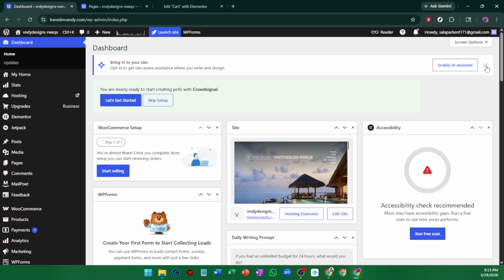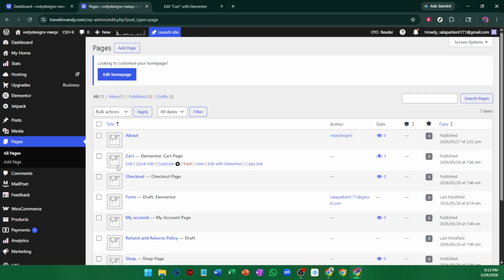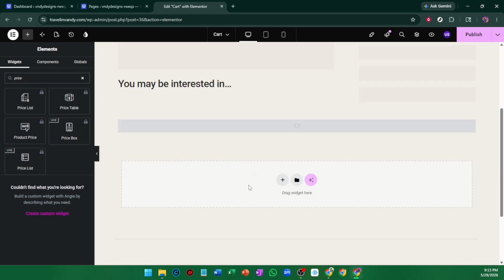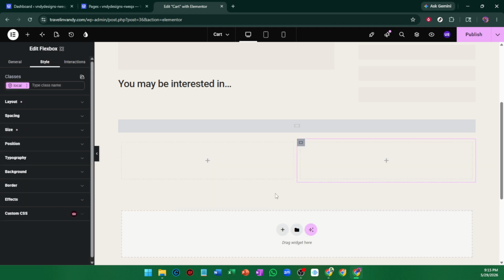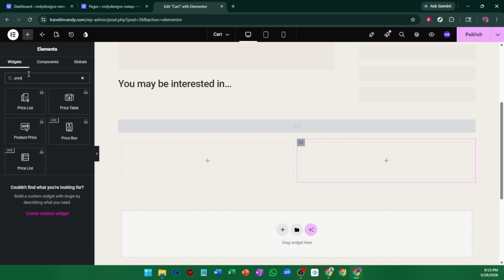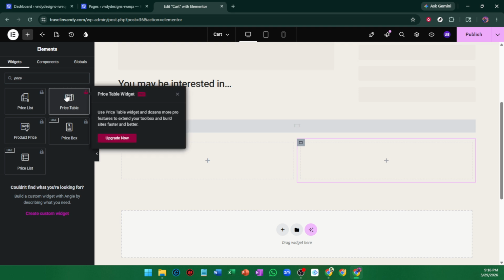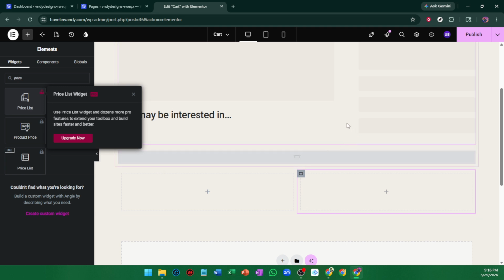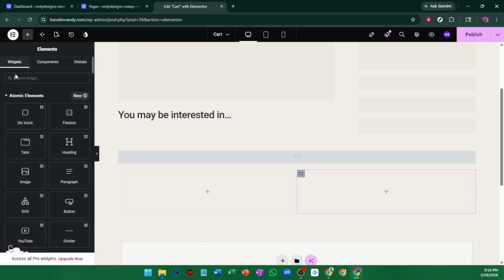How to Add Table in Elementor [2026 Beginners Guide]